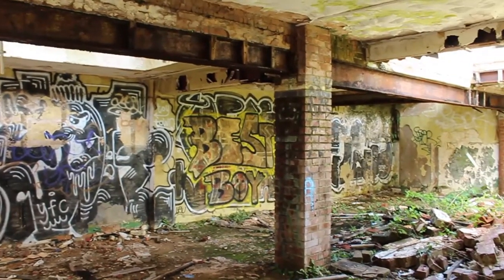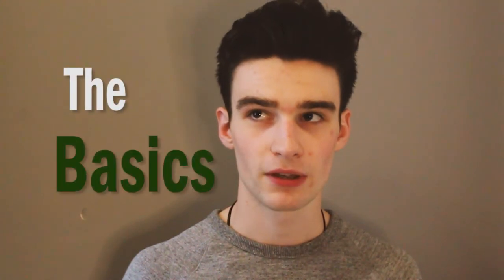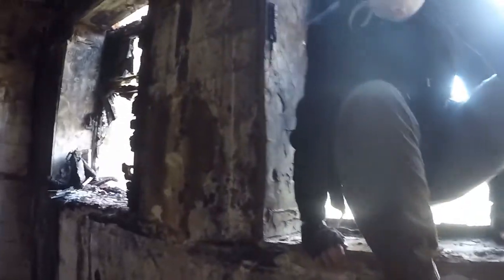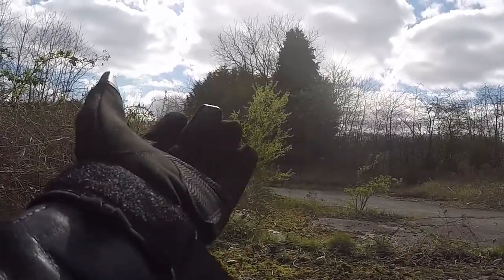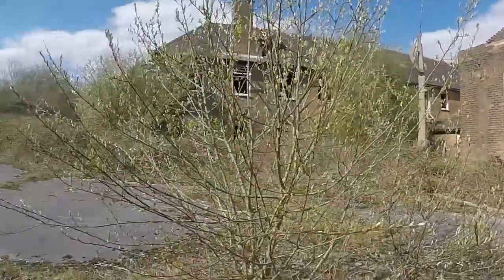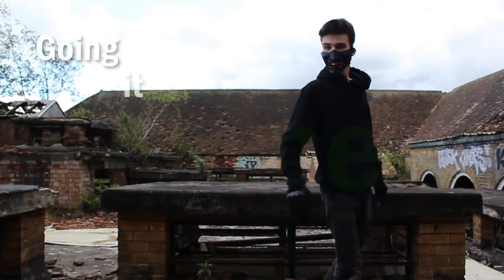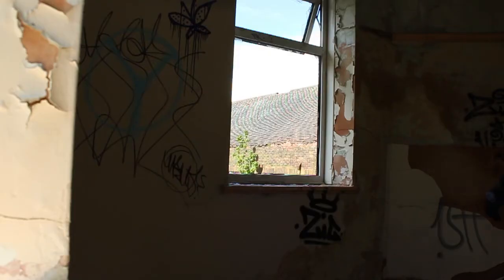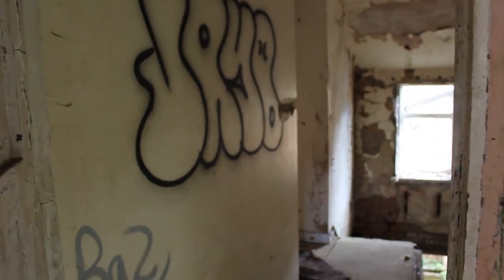Curiosity Into Action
A brief documentary/interview on Urban Exploration in the U.K. Jack talks you through the dos, the don'ts and the rewards of being witness to urban decay.